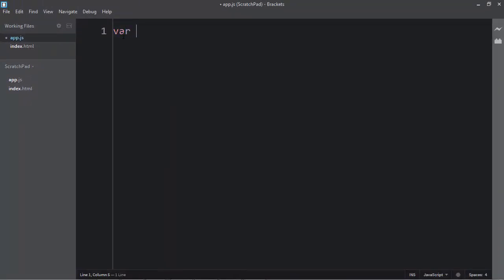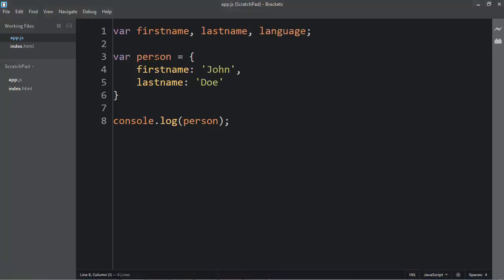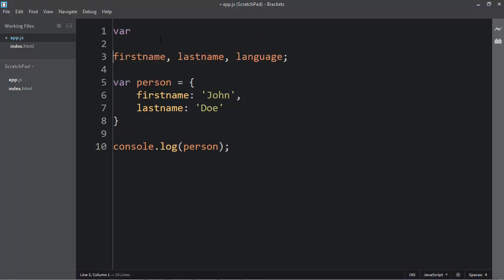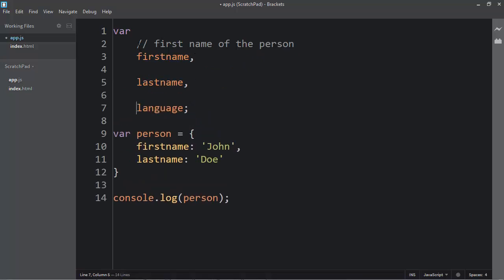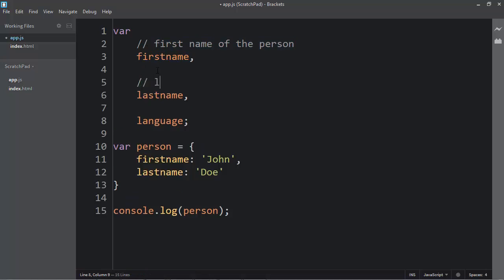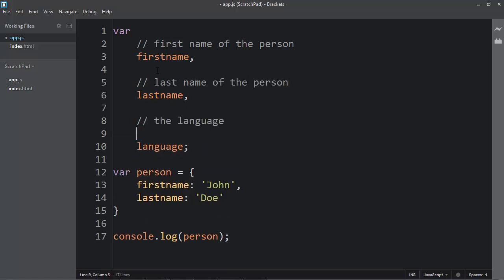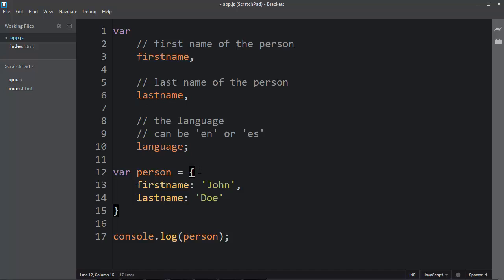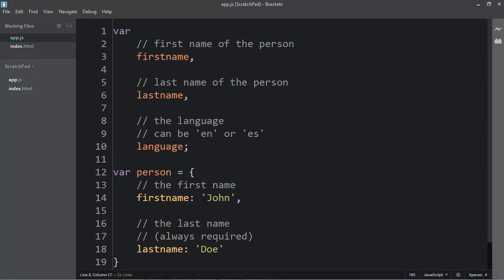Understanding JavaScript (41-45)(5)